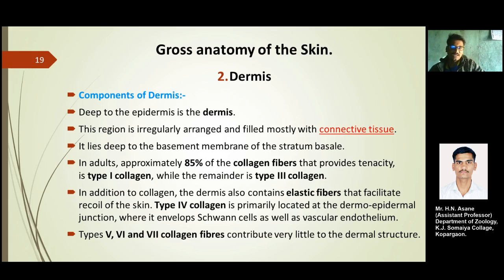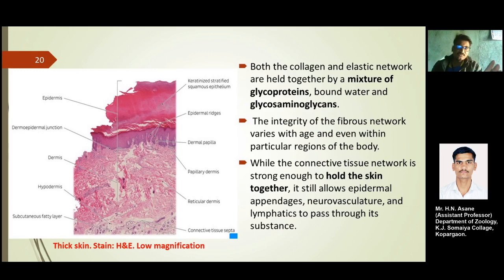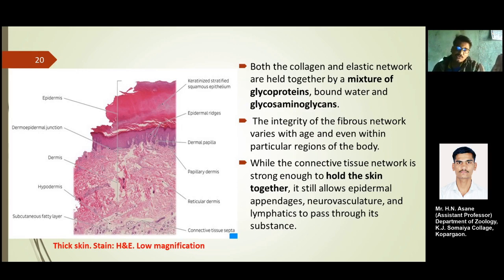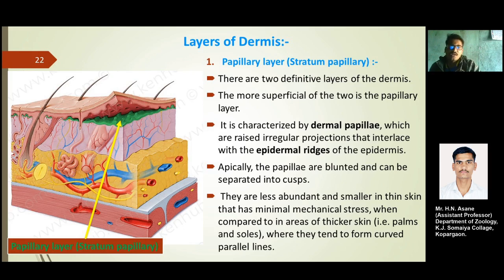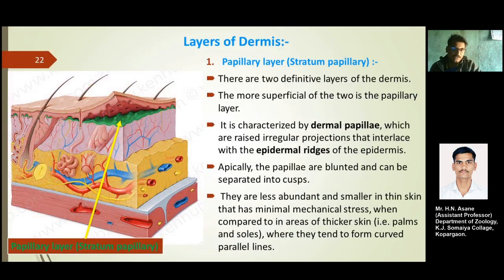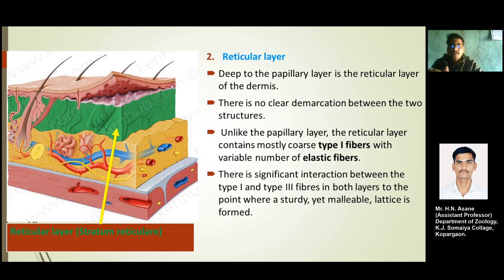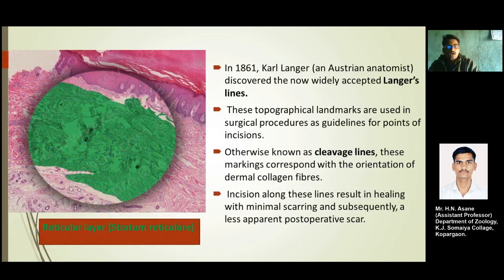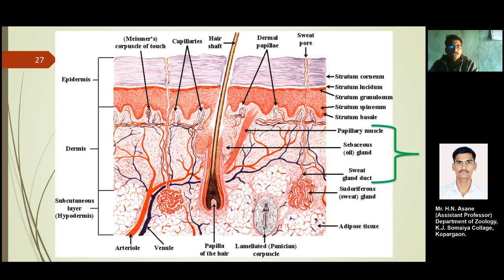Lec_15_Histology__3.1_The Skin_Part-03.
Chapter- 03 Histological structures of Organs.

*-In this session  Second layer of skin is Explained...i.e. Dermis.